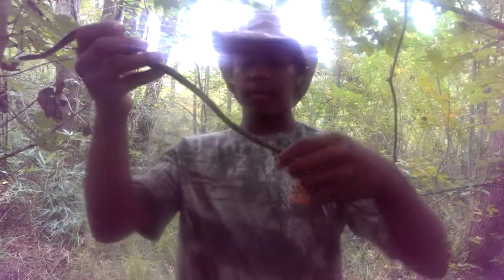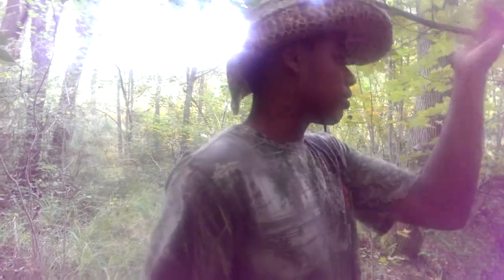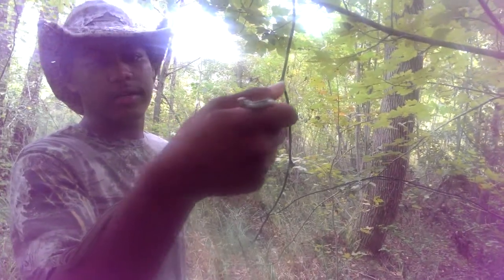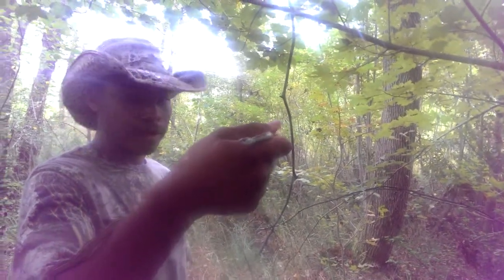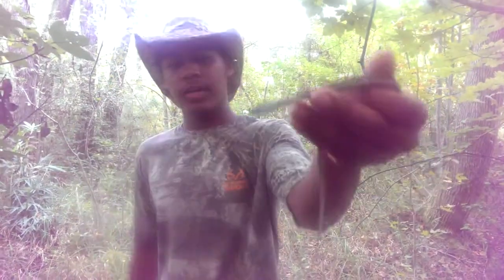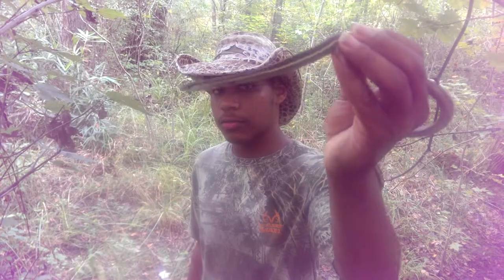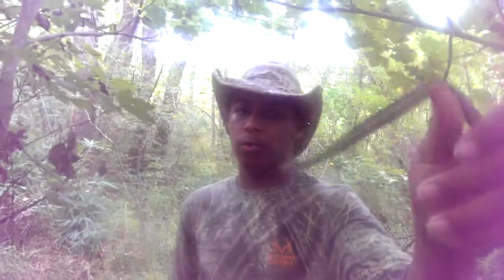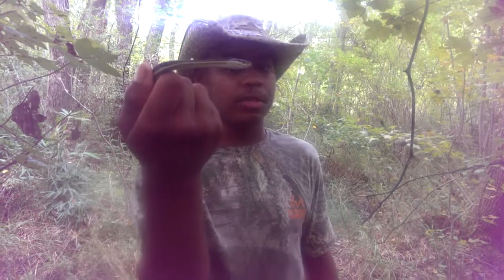Eastern Ribbon Snake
This is a very large Eastern Ribbon Snake(Thamnophis Sauritus Sauritus) I caught at Abita Park.